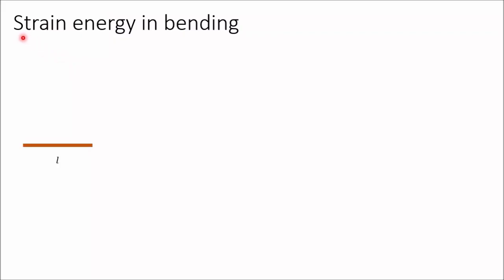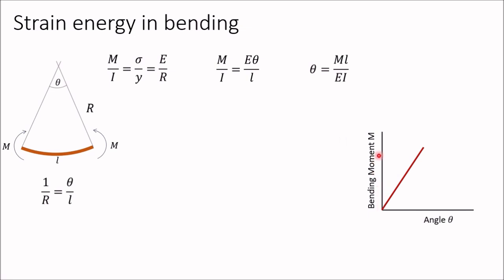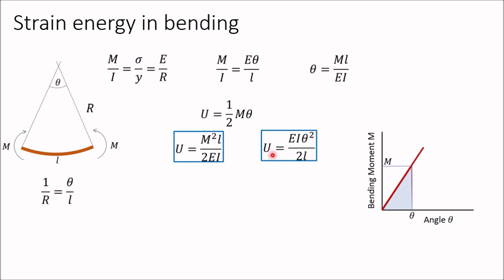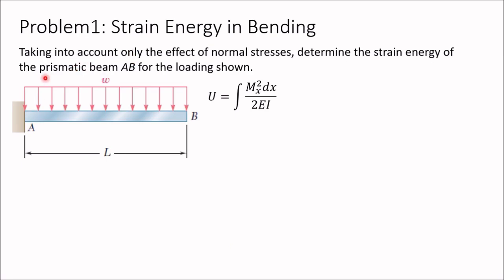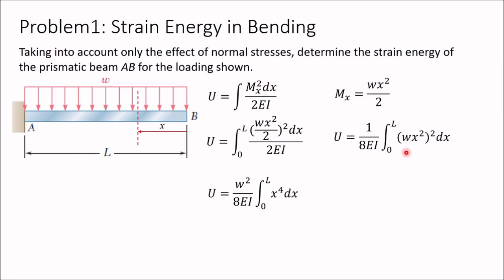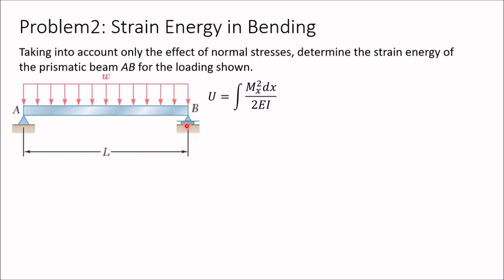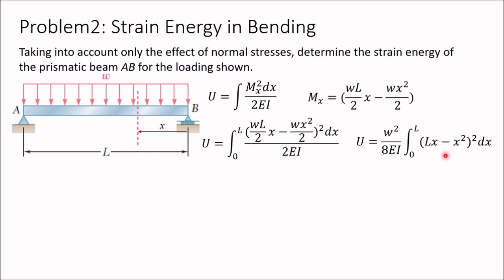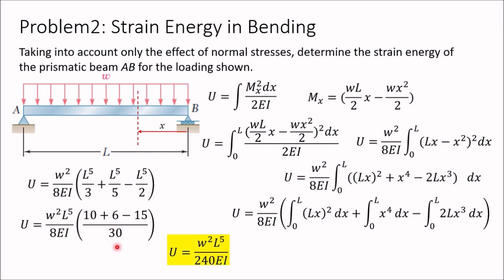Strain Energy in Bending | Theory & Problem Solving Explained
In this video, I explain strain energy in bending, continuing my series on strain energy concepts. Previously, I covered strain energy in tension & compression and strain energy in shear & torsion—now, we focus on bending with theory and problem-solving.

🔹 Topics Covered:
✅ Concept of strain energy in bending
✅ Derivation and key formulas

📌 Check out my previous videos on strain energy for a complete understanding!